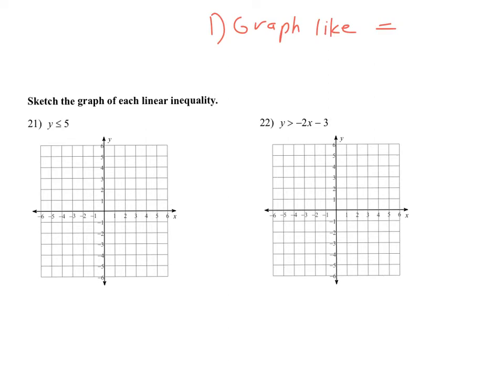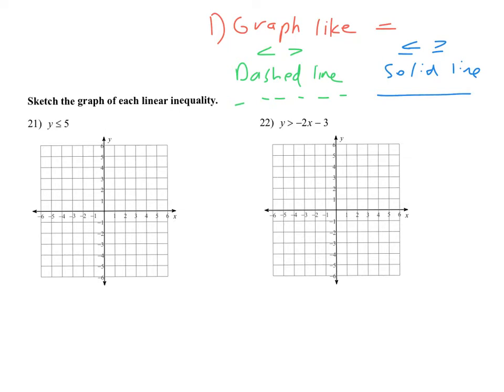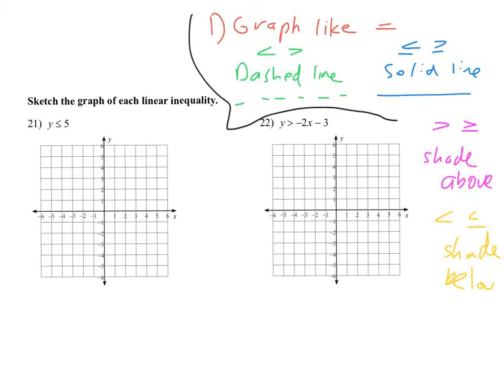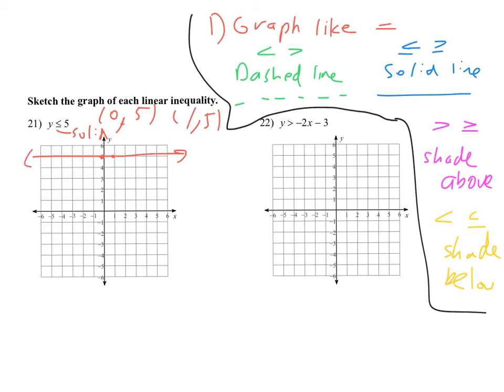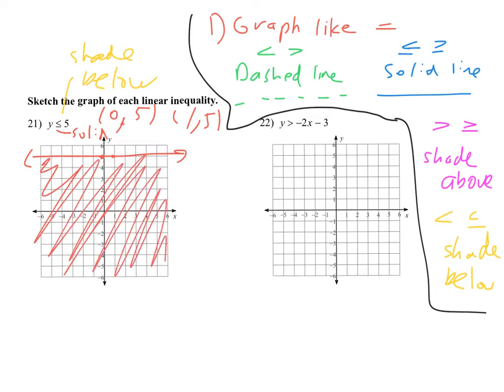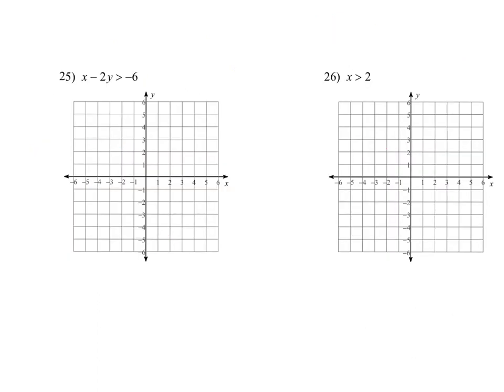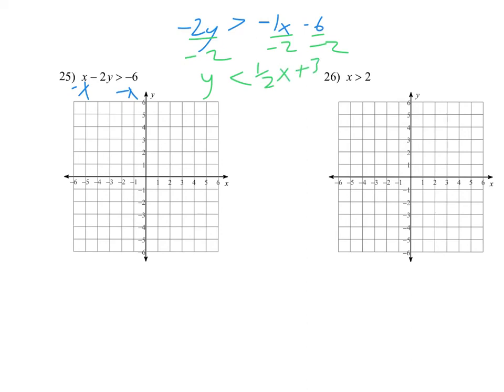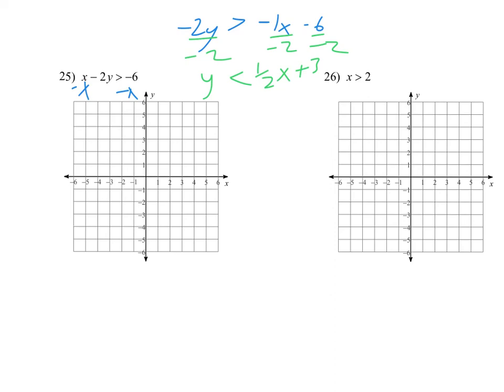Algebra 2 0.4 day 4 - graphing linear inequalities